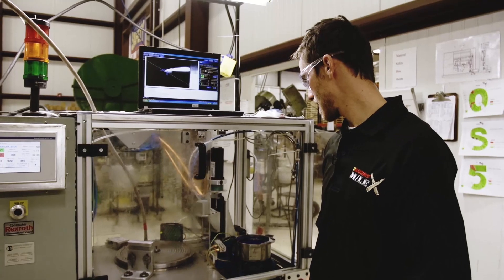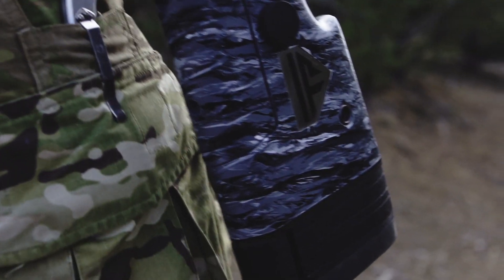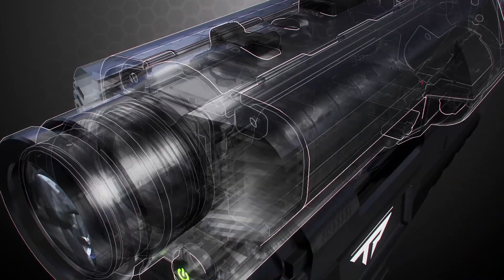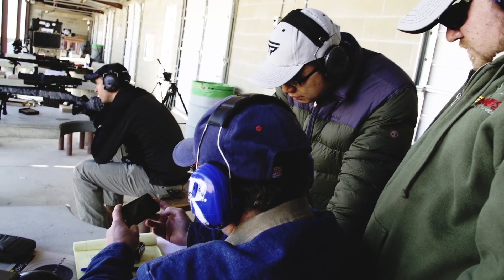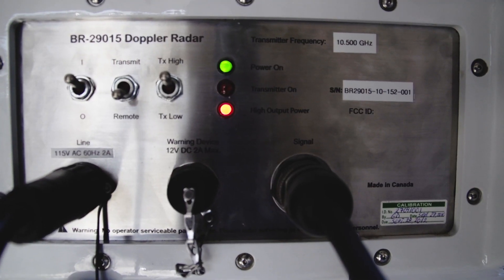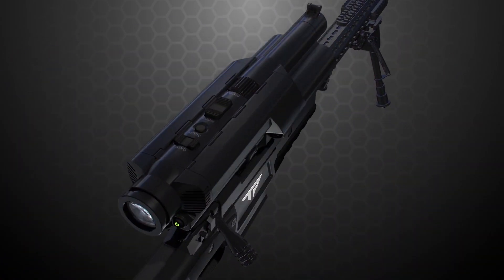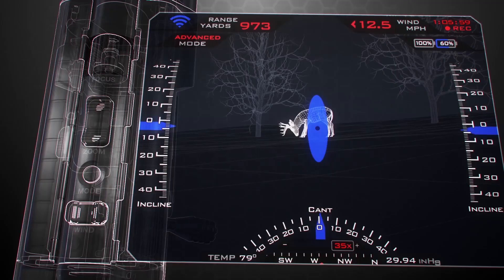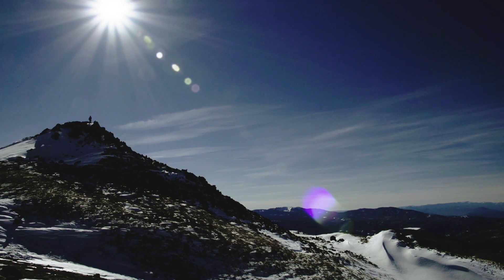Archive (2012) - Reliability Testing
Behind the scenes of TrackingPoint's reliability testing process.